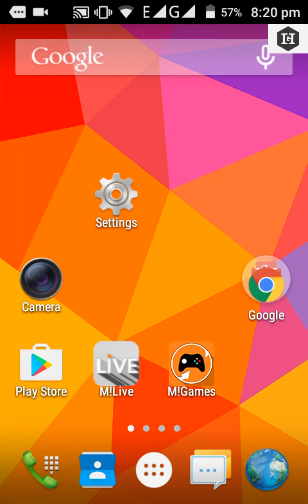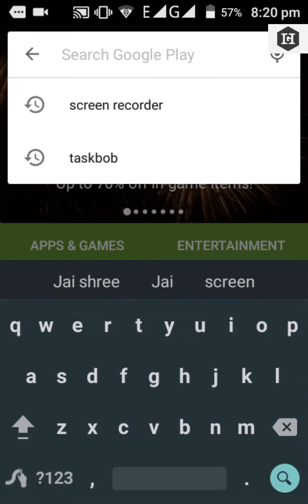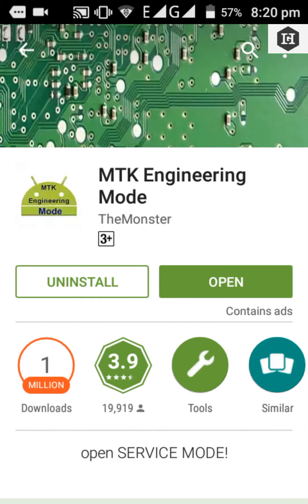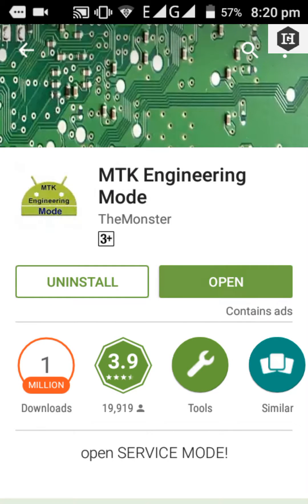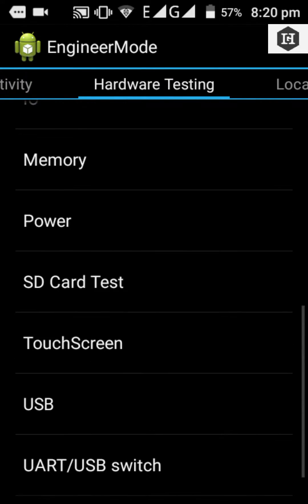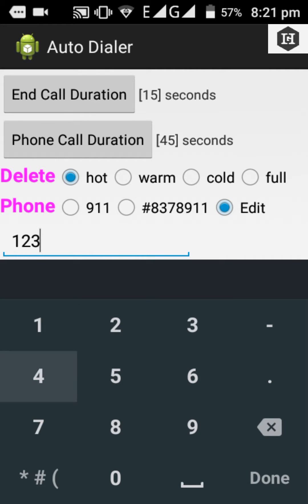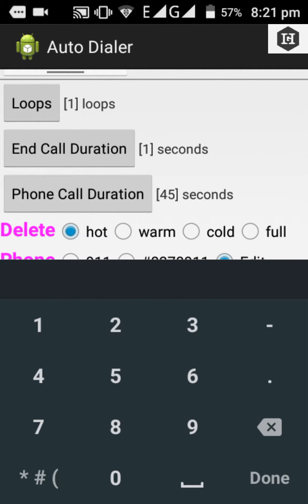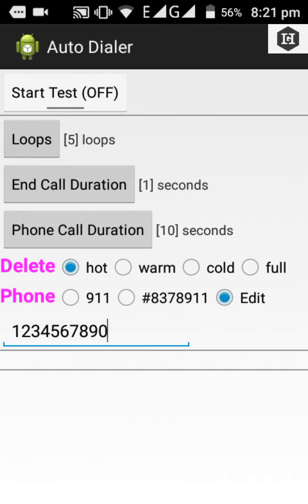How to Make Call Loop In Your Android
How To make Call Loop with android